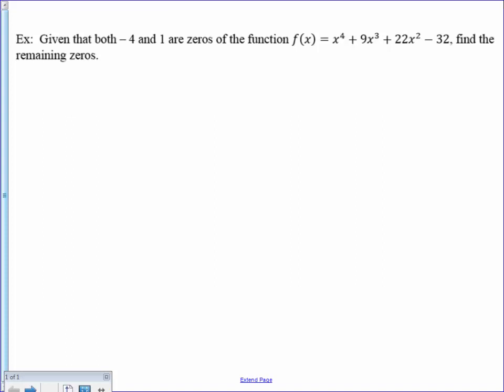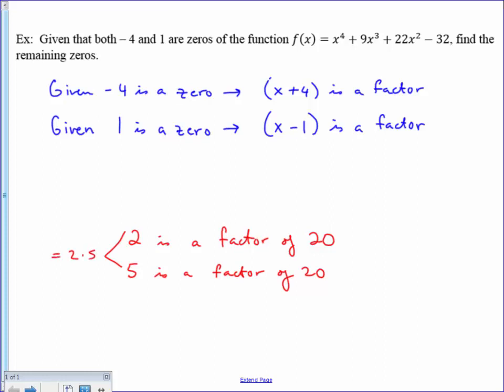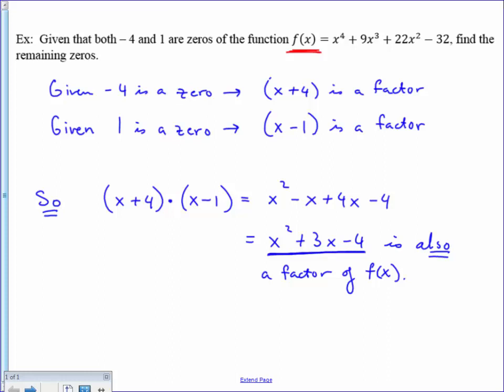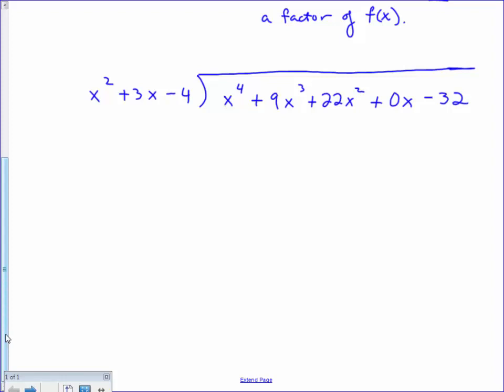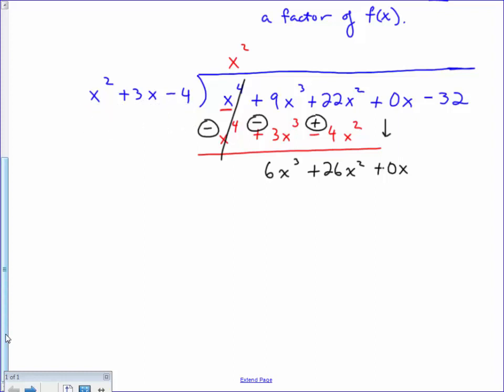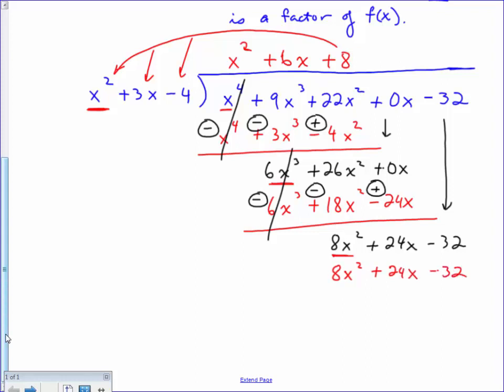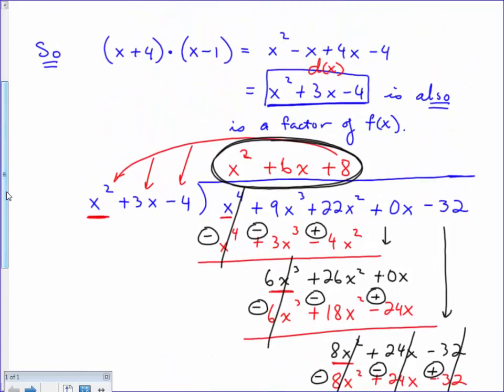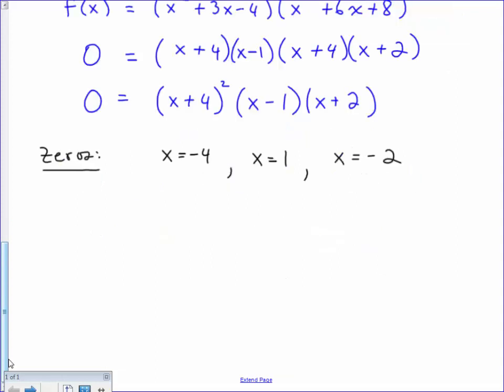Math 1314 - 4.3 Pg 153 - Ex 1